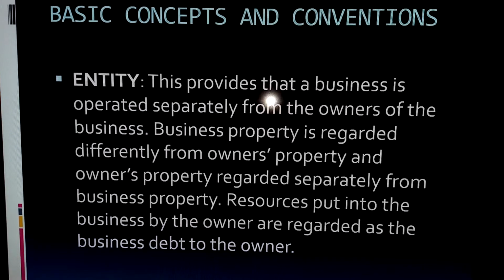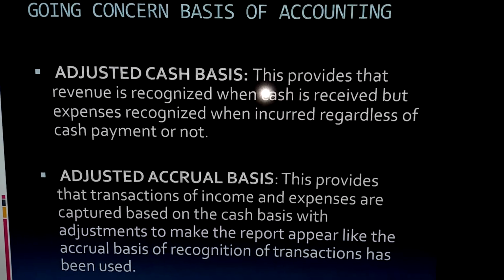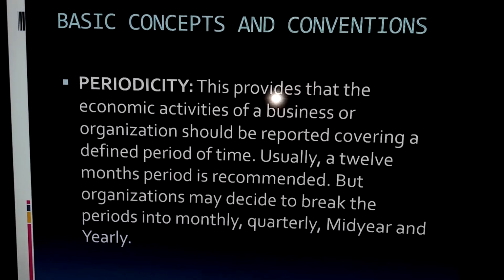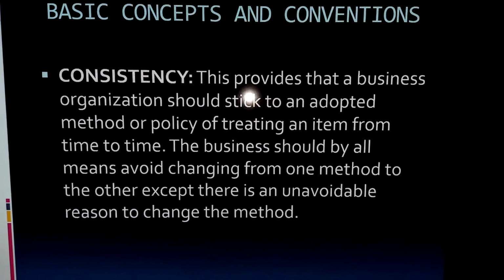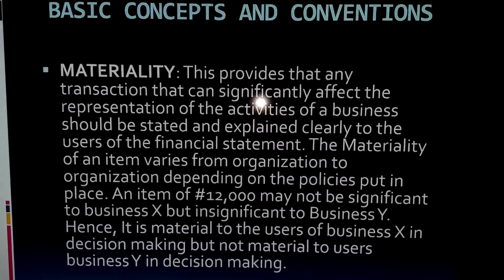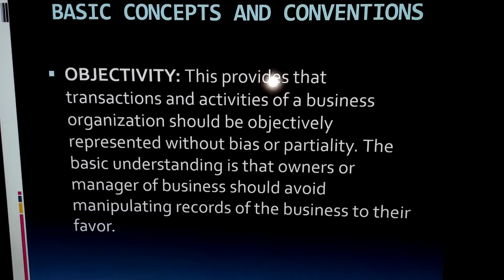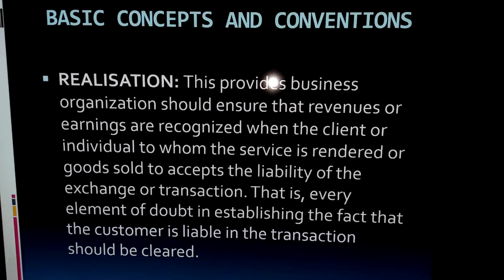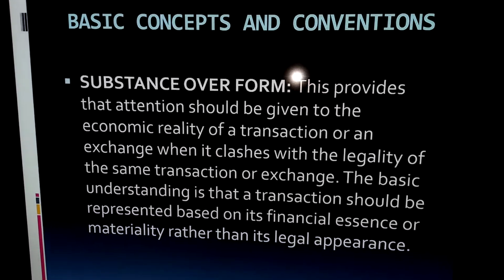Accounting Concepts and Conventions.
Definition and Explanation of basic Accounting concepts and Conventions.